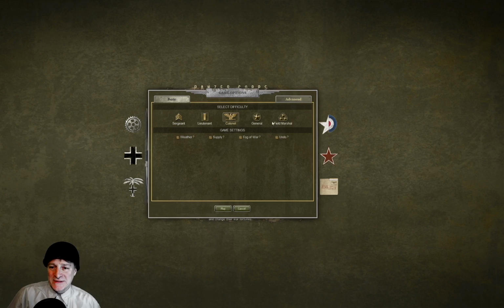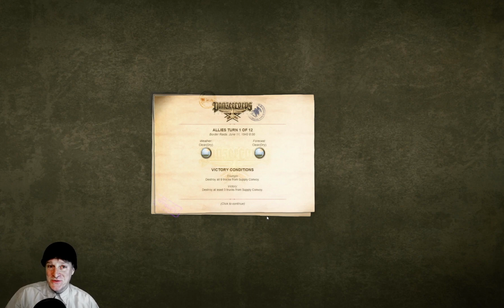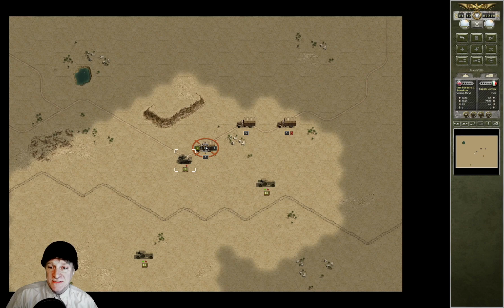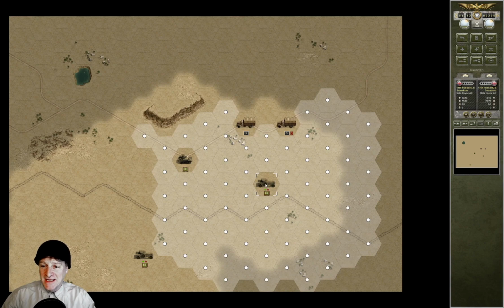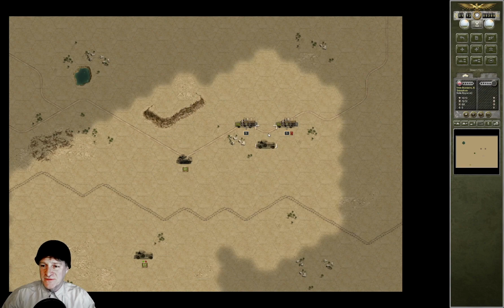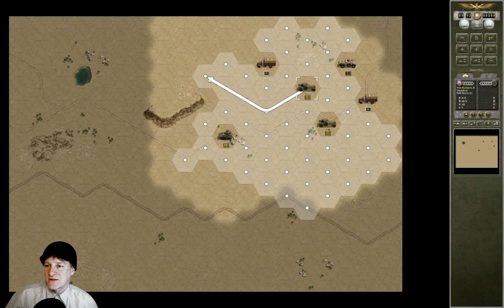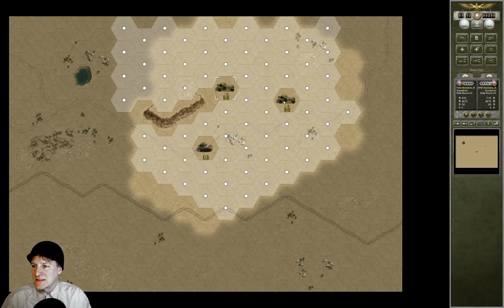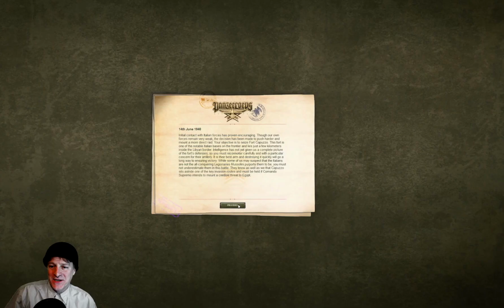Panzer Corps: Desert Raid | Let's Play | Allied Corps Campaign | Gold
Join us as we begin our Allied Corps Campaign Let's Play of Panzer Corps 1. In this scenario, we start our career with a desert raid behind Italian lines. Berlin or bust!

PanzerCorps: Desert Raid

Produced by Zilla Blitz.